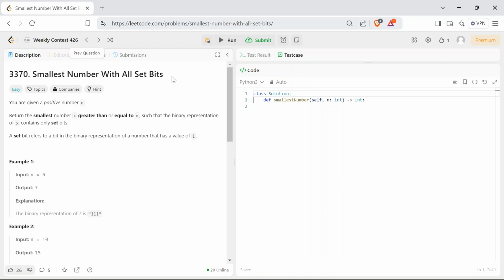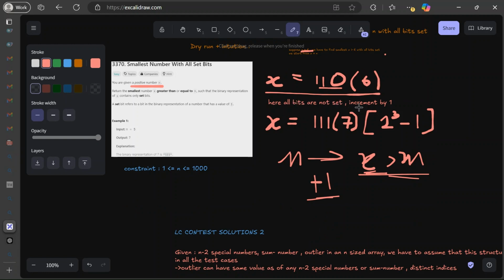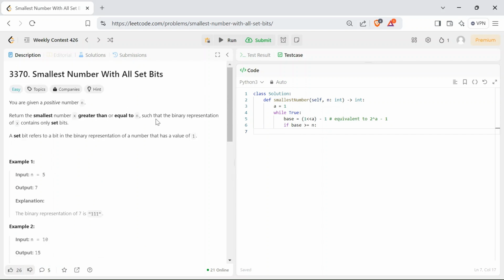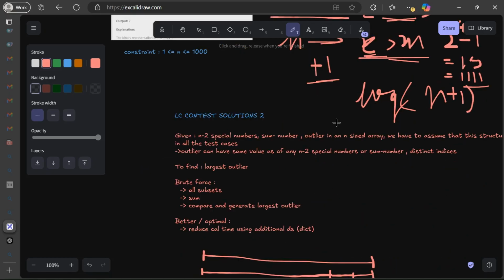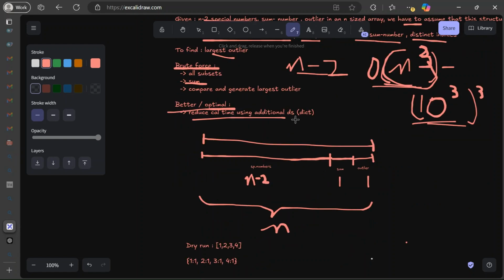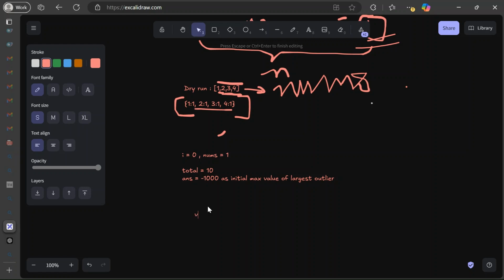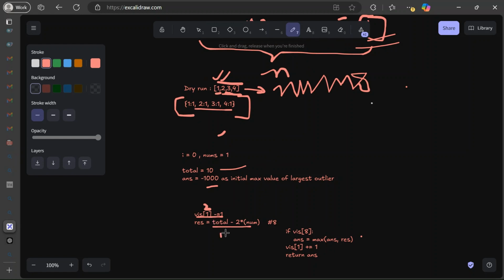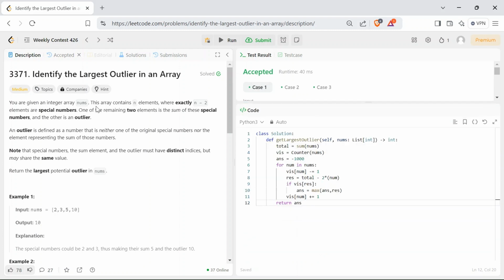leetcode weekly contest 426 Dec 1st 2024 solutions part 1 | Python | Simple Explanation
Hi guys, I'll be live solving these leetcode weekly contest 426 problems
3370. Smallest Number With All Set Bits
3371. Identify the Largest Outlier in an Array

Problems:  Leetcode 3370, Leetcode 3371

Comment which Leetcode you want me to solve next.

leetcode daily female coders leetcode weekly contest leetcode for beginners leetcode for python best case and worst case complexity python